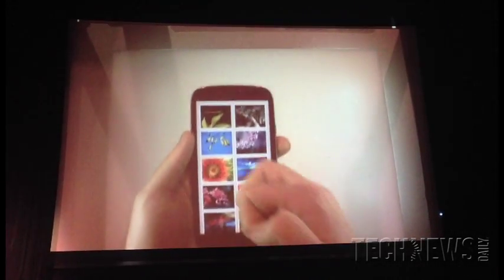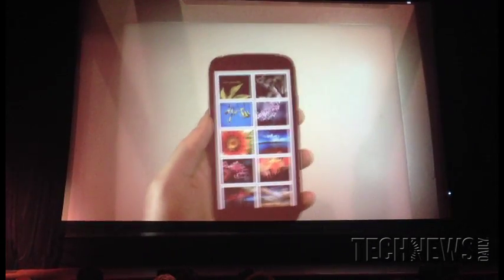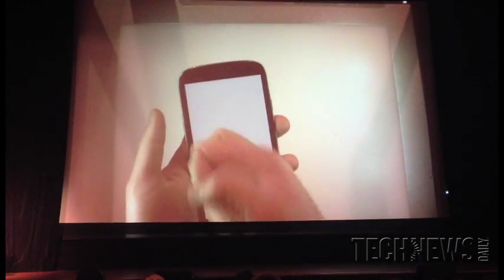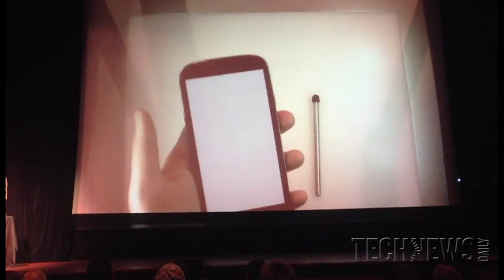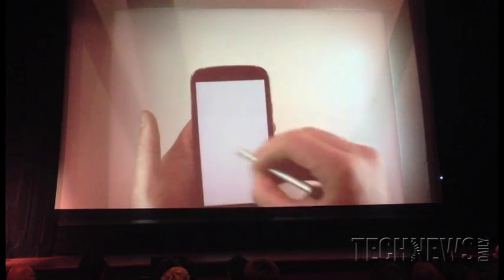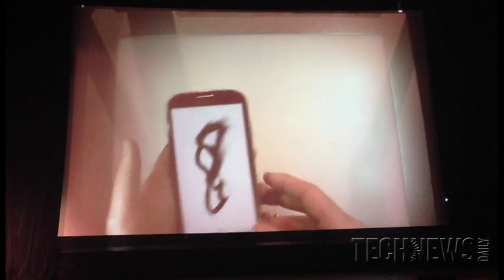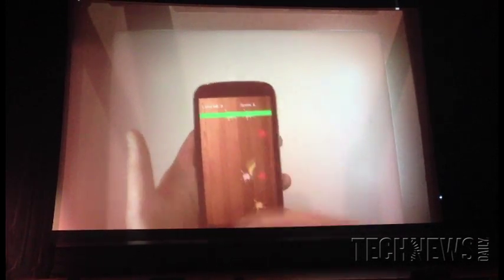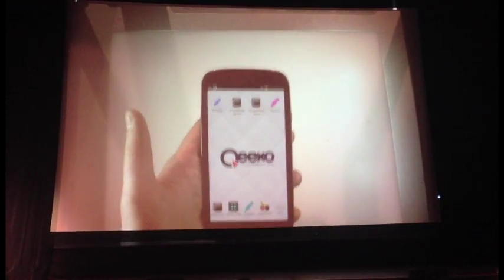A Touch Screen That 'Listens' To Your Taps | Video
Using a tiny acoustic sensor, a new technology will allow smartphones and tablets to 'listen' for the different sounds and vibrations created by fingernails, knuckles, and styli. For example, a tap using knuckles could bring up a different menu.